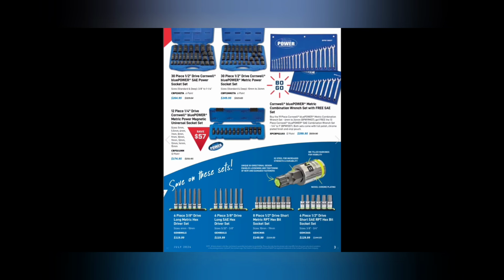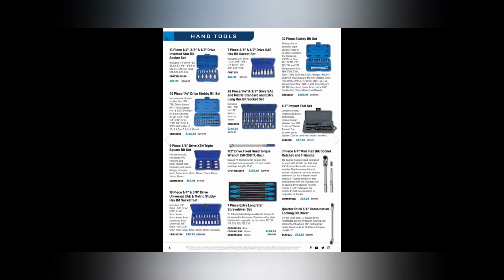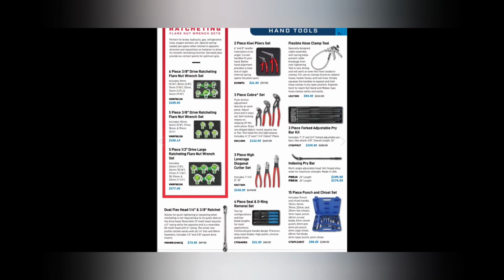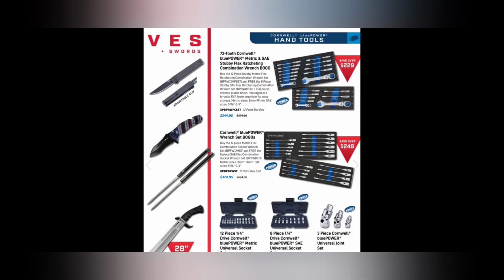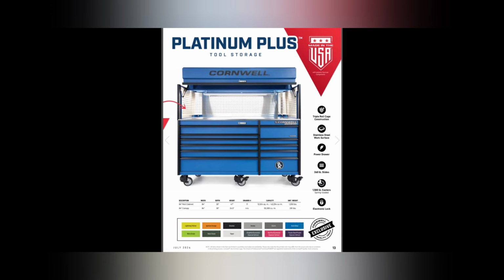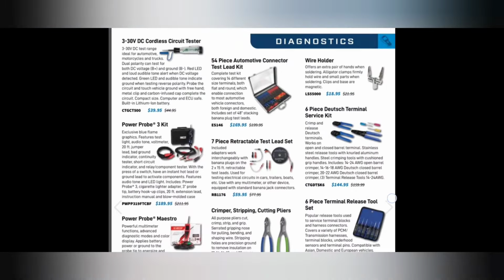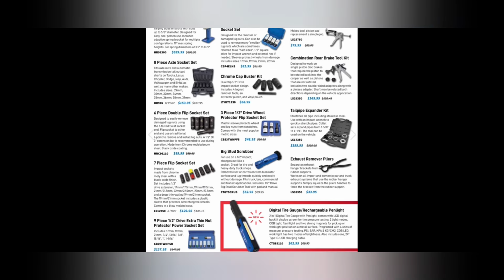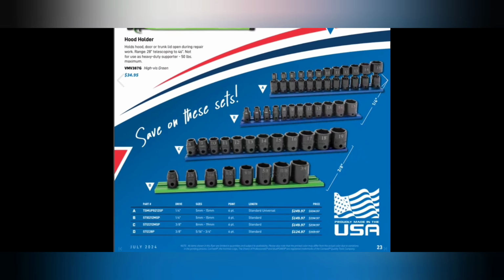CORNWELL JULY 2024 BOGO MADNESS!!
H.b. Products Inc TSCS2516B 16 Piece Combination Turbo Socket Set 1/4

18 Piece ¼” Drive Bolt Lug Nut Extractor Socket Tool Set | RAZORGRIP Technology Extract Damaged Frozen Rusted Rounded-Off Bolts Nuts & Screws | Made in USA Steel

Lisle 41850 Brake Clevis Pin Press

Lisle 41840 Slack Adjuster Rod Pin Press

Lisle 31510 Axle Nut Socket, 9 Pin for GM

Lisle 31520 Axle Nut Socket, 12 Pin for Dodge

Lisle 71670 Large Tap Socket Set, 5 pc.

Lisle 70500 Tap Socket Set

Lisle 45900 Hood Prop

Lisle 44880 Lift Support Clamp with Magne

Lisle 40100 Hub Remover, Black

Lisle 68160 Torque Adapter, 25 Nm

Lisle 39120 Low Profile Fuel Line Disconnect for Ford, 5/16" & 3/8"

Lisle 39480 Aluminum Spring Disconnect Set, 13 pc.

Lisle 39100 Ford Oil Cooler Spring Disconnect, 2 pc

Lisle 41450 Intermediate Pitman Arm Puller

Lisle 41490 Pitman Arm Puller for M100 Sheppard

Lisle 41610 Pitman Arm Puller for M110 Sheppard

Lisle 34550 Handy Packer Bearing Packer

Lisle 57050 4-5/8" Truck Swivel Gripper

Lisle 57030 Standard Oil Filter Swivel Wrench & 57020 Small Oil Filter Swivel Wrench

Lisle 57040 Large Oil Filter Swivel Wrench

Lisle 89160 Crew Socks, Black

Lisle 44880 Lift Support Clamp with Magnet

Lisle 89580 Atlasta Ultrasoft Brush

Lisle 59560 Stretch Belt Tool for GM

Lisle 34720 Injector Seal Installer Kit, 8 pc.